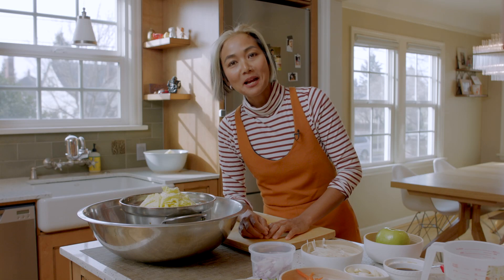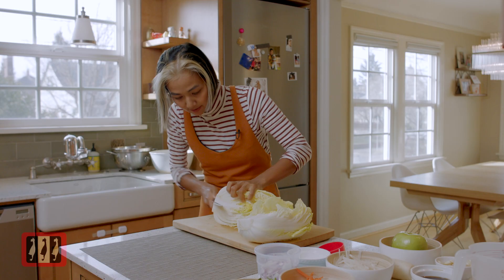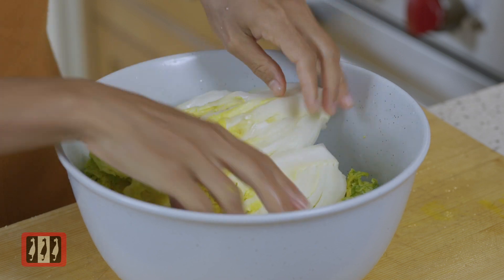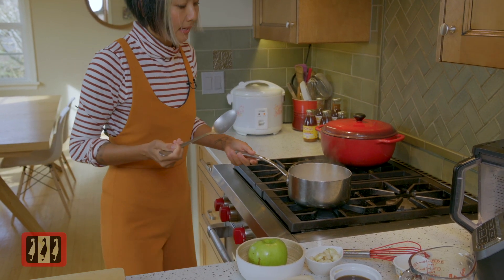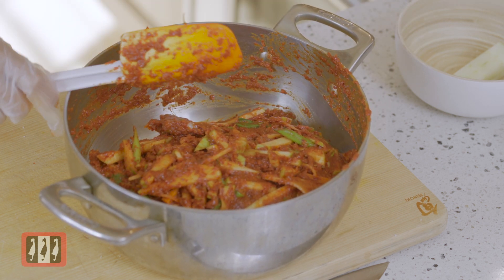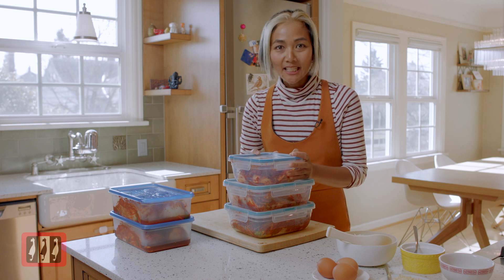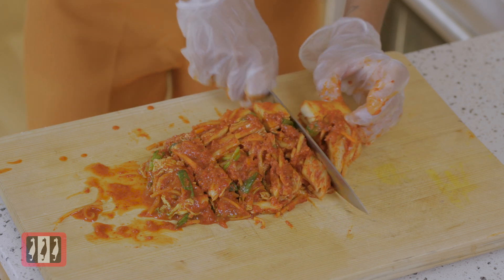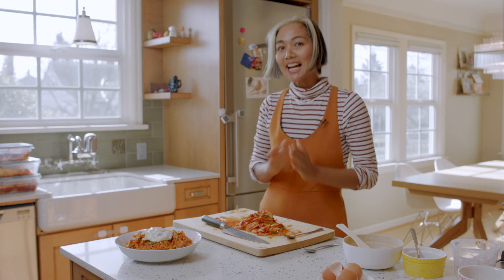How to Make Kimchi │Kimchi Fried Rice⎜Easy💥⎜Nong's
Hello everyone!
I hope you enjoy making Kimchi and Kimchi fried rice with me.😄
0:00 intro
0:58 making Kimchi
3:35 Kimchi Porridge Sauce
9:20 making Kimchi fried rice

Kimchi Ingredients list.
Part 1
Kimchi Sauce Porridge to marinade
3/4 cup of Salt
1/2 cup of Fish sauce
3 tbsp of Rice Flour (I use Machiko in this recipe)
2 1/2 cups Water
1/2 cup of minced Garlic
2 tbsp of minced Ginger
1 Onion
1 Apple
2 cups of Korean hot pepper flakes
1/4 cup of Dried Shrimp

Part 2
2 Napa Cabbage
2 cups of Daikon, peeled and julienne cut
1 cup of Carrot, peeled and julienne cut
10 green Onions, chopped
1 green Apple julienne cut

Instructions:
1) cut and salted Napa cabbage. Leave salt on it and flip it every 20 mins for 3 hours
2) Making Kimchi sauce (Part 1 ingredients list)
3) Add Part 1 and Part 2 together on to Napa cabbage
4) Leave in room temperature for 6 hours. I keep in the fridge after that.

Kimchi Fried Rice ingredient list:
1 tbsp of Sesame oil
1 tbsp of chopped Garlic
1 tbsp of chopped shallots
1 tbsp of Gochujung (Korean chili paste)
2 cups of rice
1 cup of kimchi
1 tbsp of Nong's sauce
1 tsp of sugar

🌟Please leave us good reviews. It will help.😊